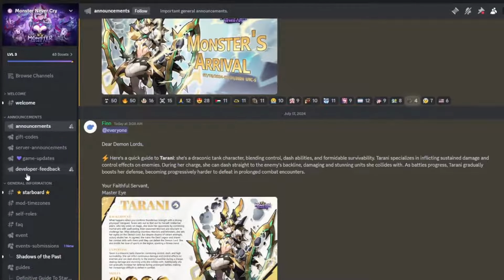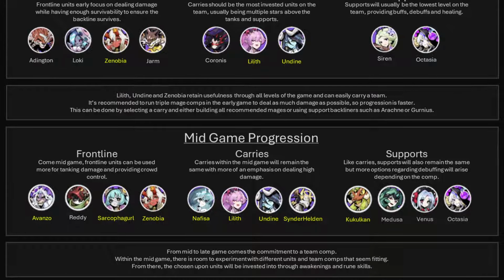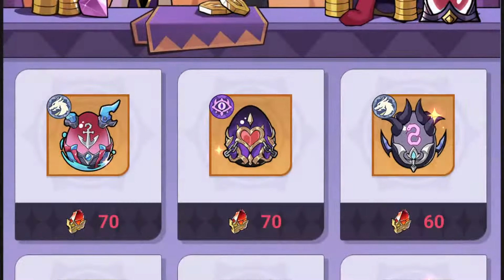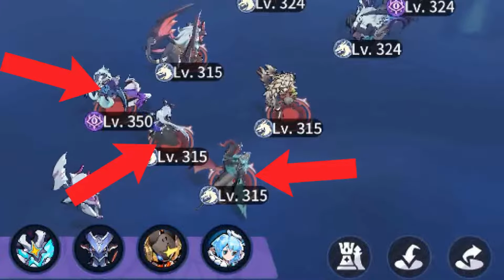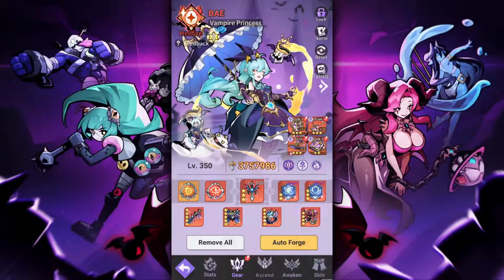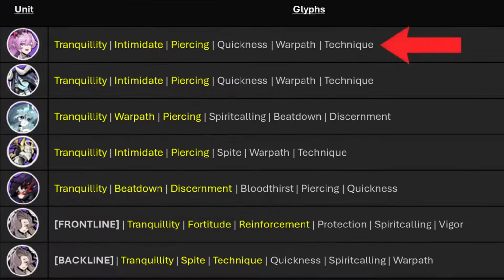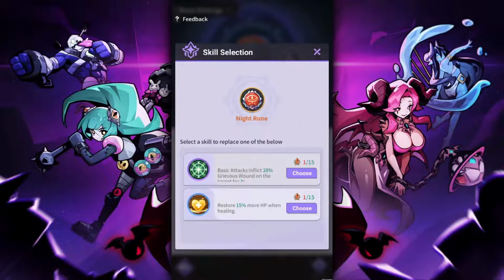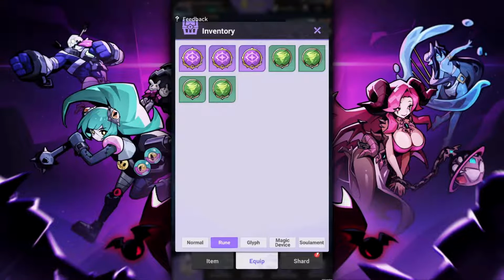PREPARING WITH EARLY-LATE GUIDES | Monster Never Cry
Join Monster Never Cry for amazing rewards and embark on a revolutionary anti-hero RPG journey!

Dear [Demon Lord], the time has come to assemble your [Devil Legion] and rebuild the Exiled City from the ruins. Let us reshape [destiny] by crushing the Warriors led by the Hero King!

Join other Demon Lords from around the world to uncover the truth behind the invasion of [Askr]. With your mighty power, we believe that Monsters will never cry.

[Hatch to Get Shiny Monsters]
Collect Fel Eggs and hatch them. Will you be lucky enough to get powerful monsters? The attributes of monsters are randomly generated. Find the mightiest one! Remember, shiny mutated monsters are the rarest.

OR
⏩ Current Redeem Codes:
LORD111
LORD222
LORD333
LORD444
LORD666
MNC111
MNC000
MNC777
MNC888
MNC999
MNCYES
MNCDC50K
MNCDC60K
MNCDC
MASTEREYES
GIRAFFECORNER
🎮 Game Information:
Monster Never Cry
*Global Launch March 18th 2024*

3️⃣ Limited Time Monster Event Summon Breakdown By Goobie ►
6️⃣ Glyph/Rune + Magic Device + Team Setup Guides by VinyDMD ►
⏰ Timestamps:
00:00 Intro
00:59 Popular Lineup Suggestions
05:50 Magic Devices
08:02 Glyph/Rune
11:59 Outro